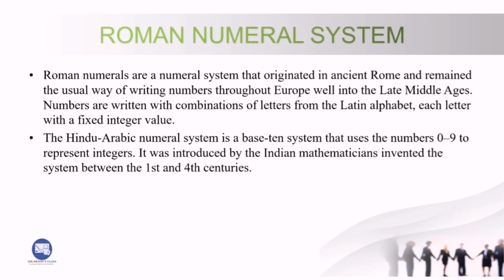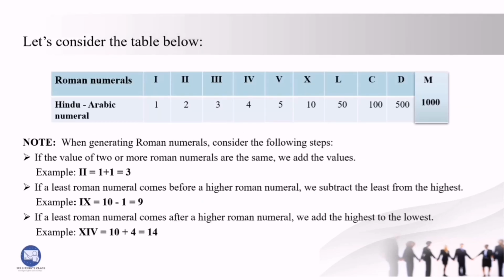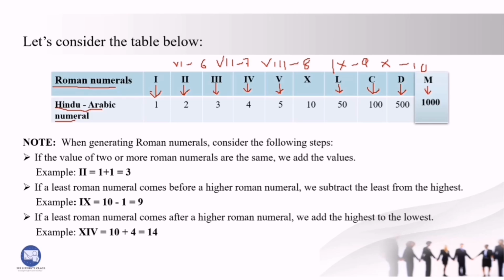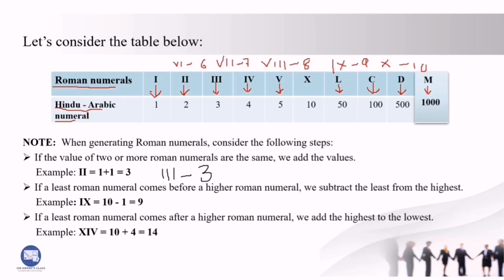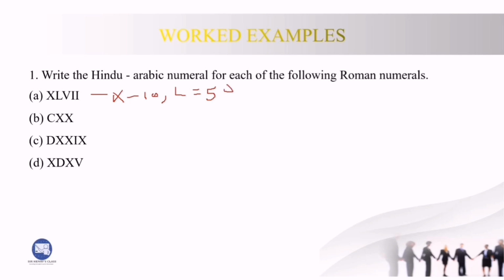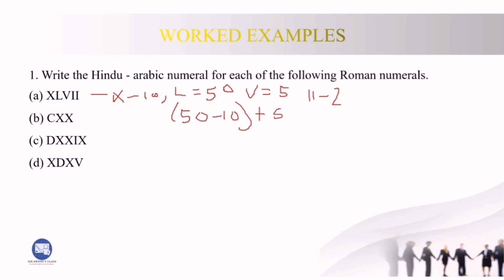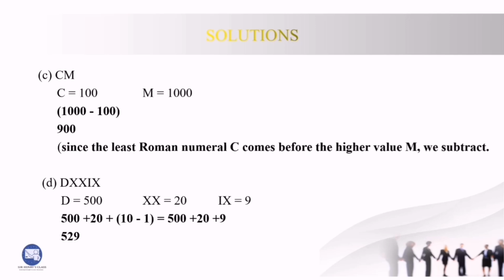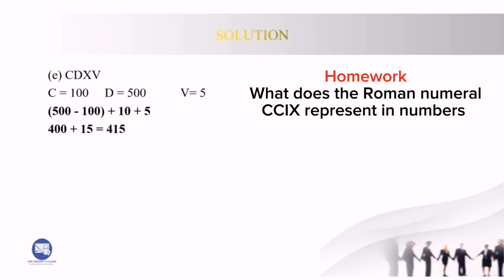ROMAN NUMERAL SYSTEM : CONVERTING ROMAN NUMERALS TO HINDU - ARABIC NUMBERS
This tutorial will guide you to convert Roman numeral s to hindu arabic and explore some information about these numbers.